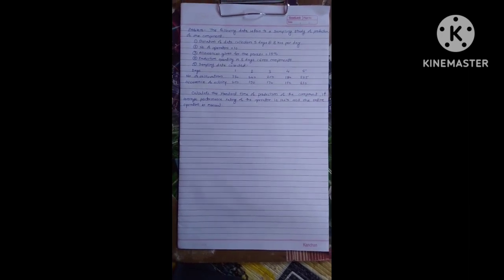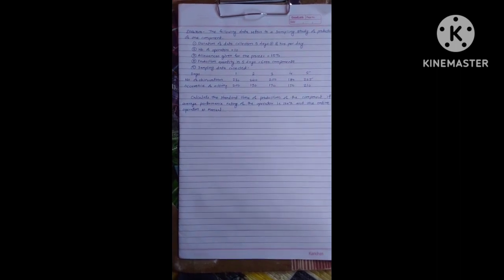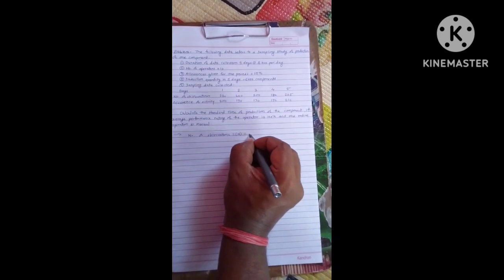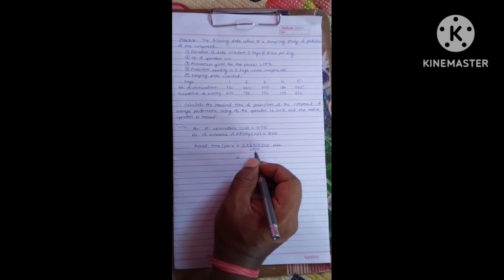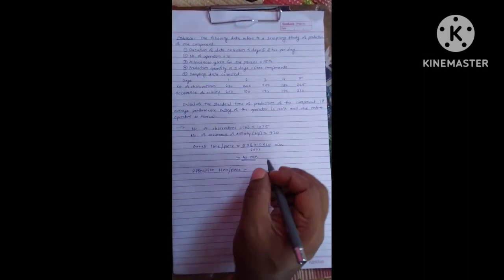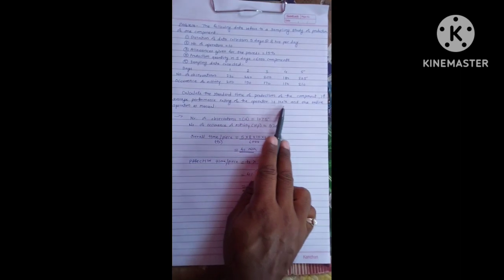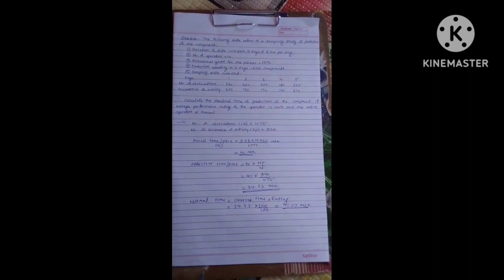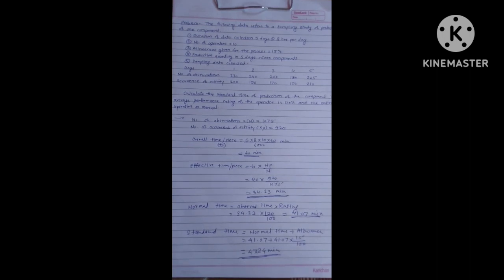A problem based on Work Sampling